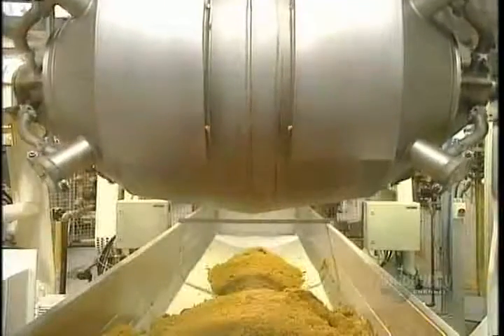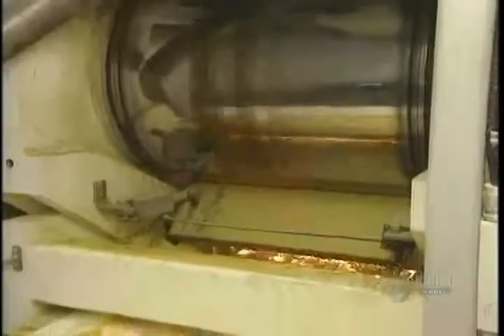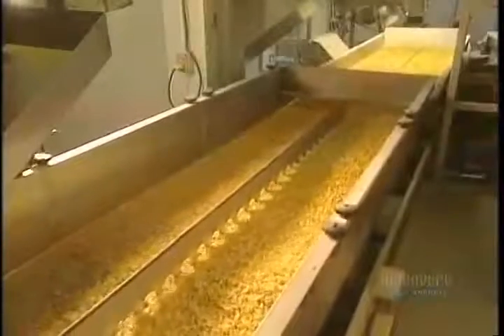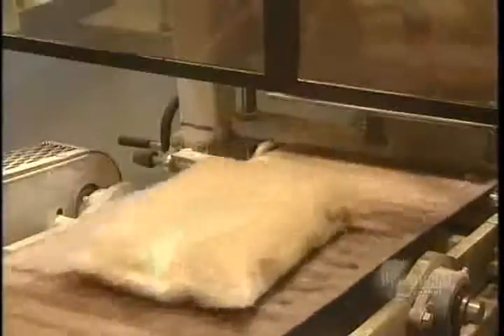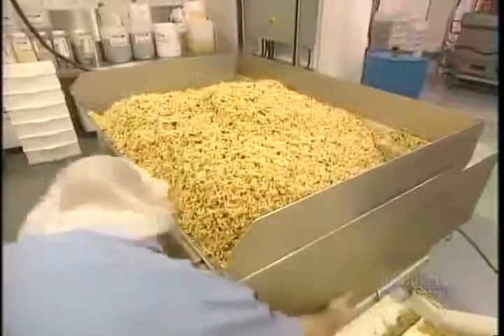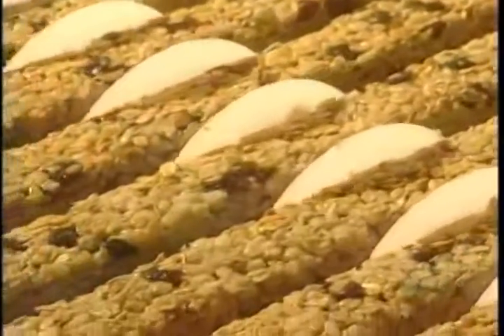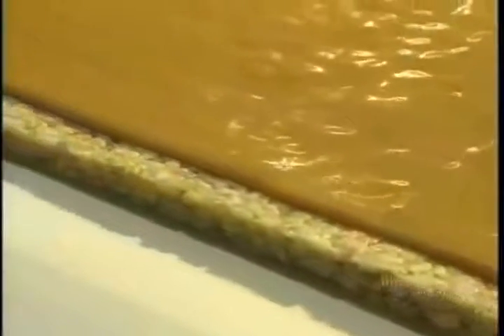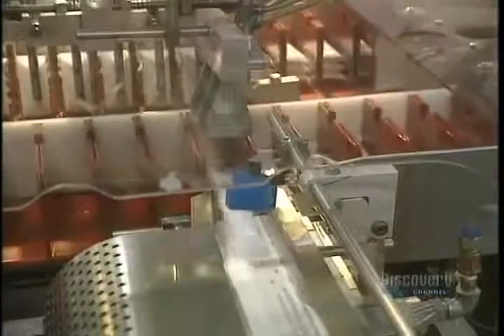How It's Made Cereal product